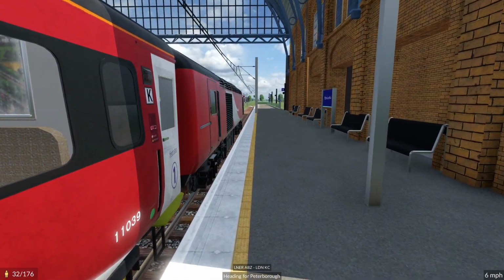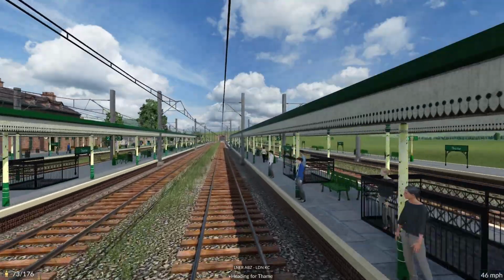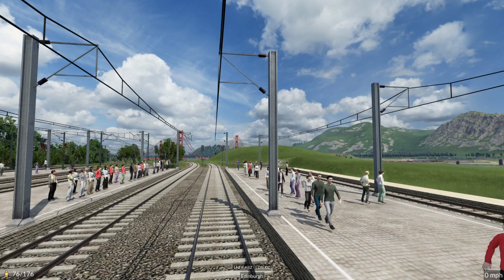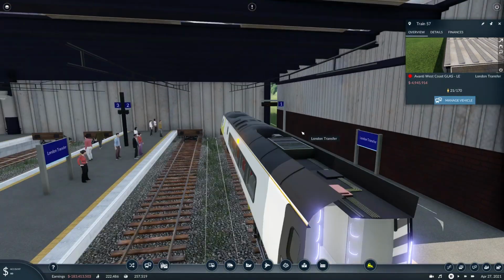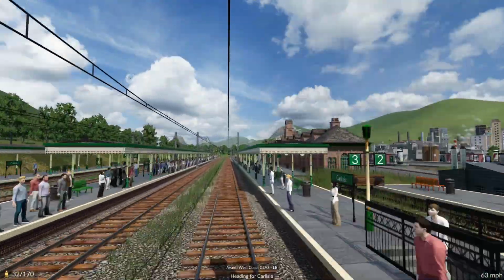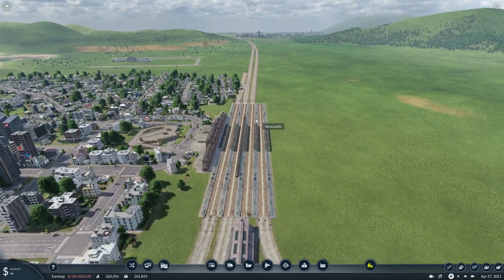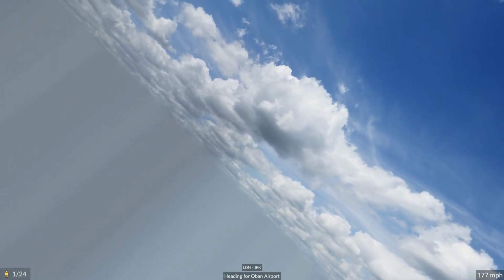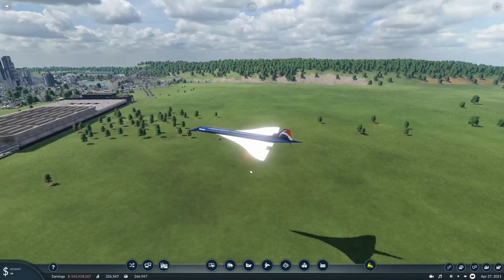Transport Fever 2 (UK) EP 32 Drive by/Fly by On Concord